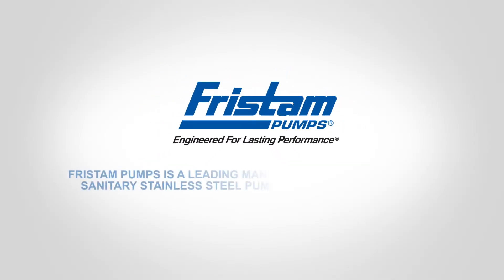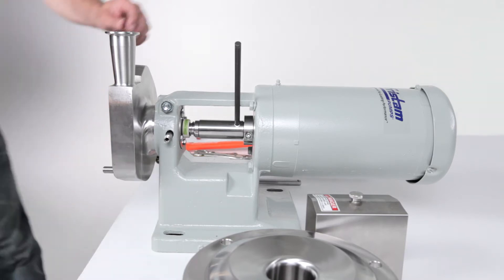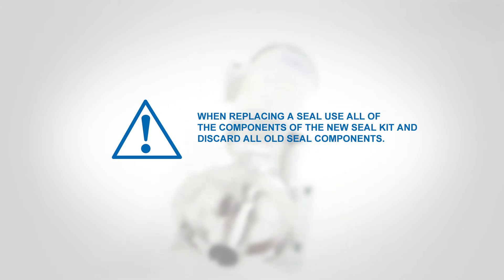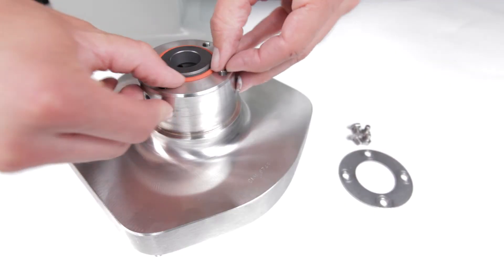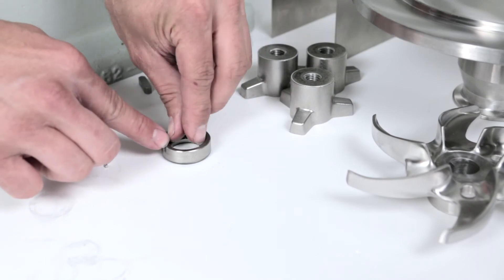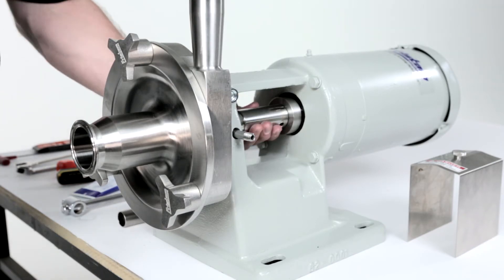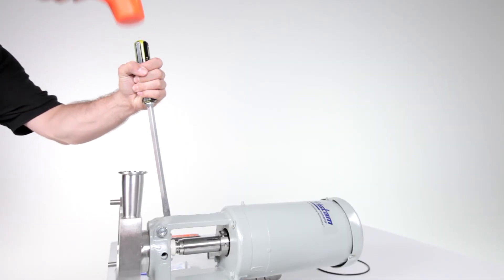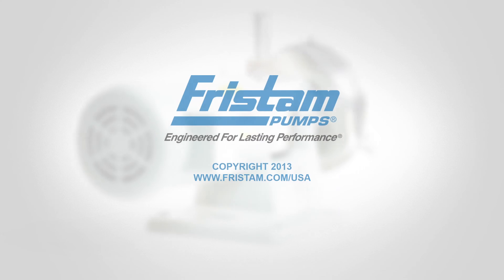Fristam Maintenance Series: FP and FPX Centrifugal Pumps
Learn how simple it is to change a seal, replace a shaft, and 'gap' Fristam FP and FPX model pumps.